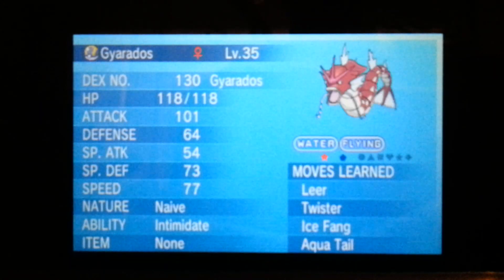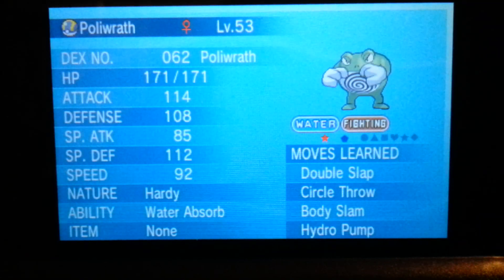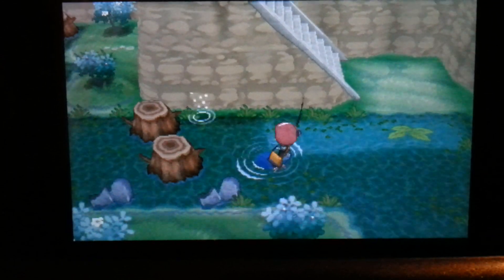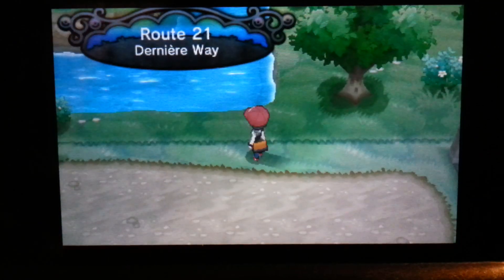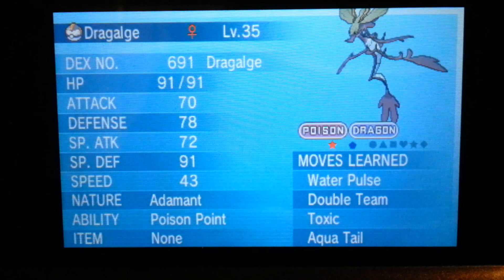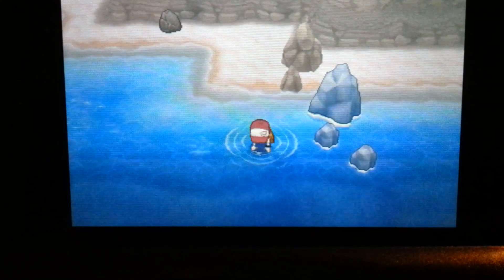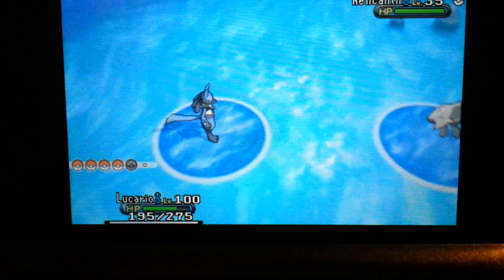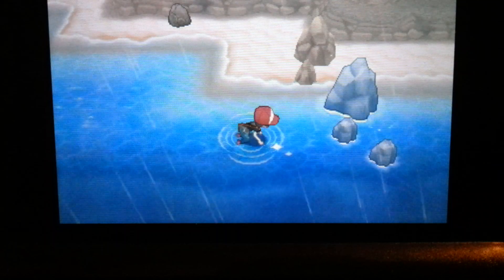Pokemon X & Y - Top 5 Fishing Chain Spots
These are my Top 5 areas to chain fish on Pokemon X & Y based on what I have caught from each area. This is only my opinion and there may be other areas which are just as beneficial.

Link here to Kalos map with all Catchable Pokemon from each area of the Region.

Save Image to get a better view of the entire Map